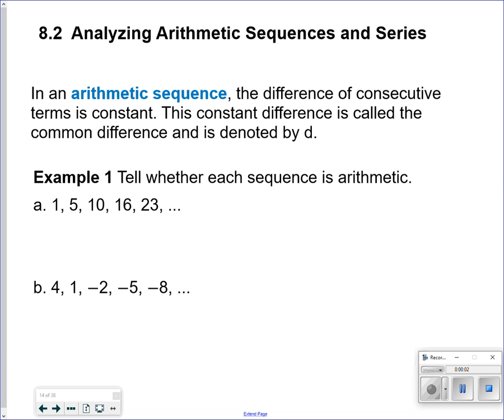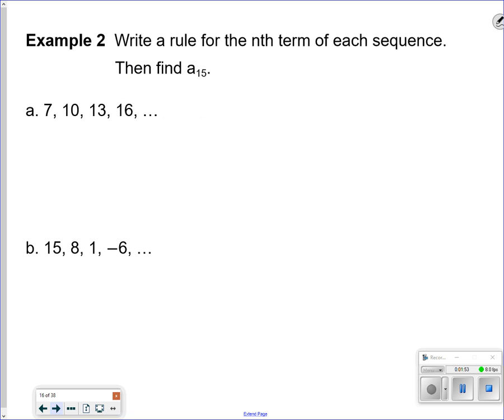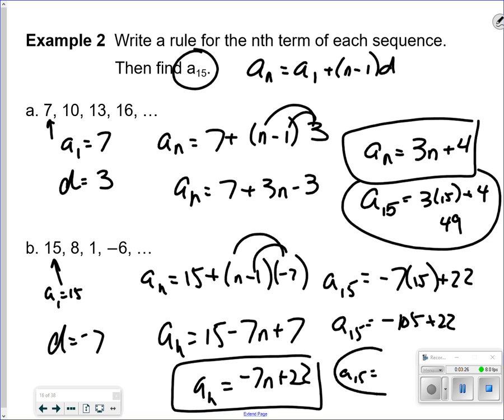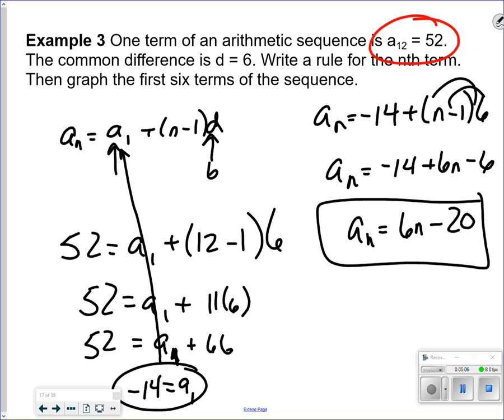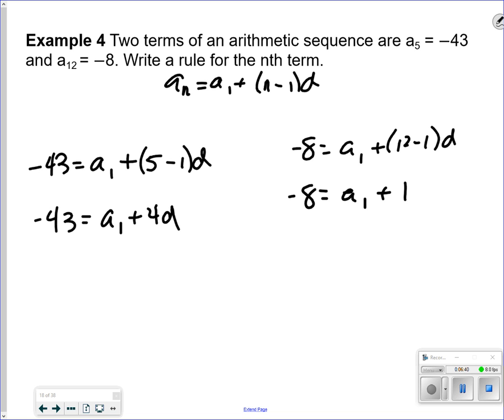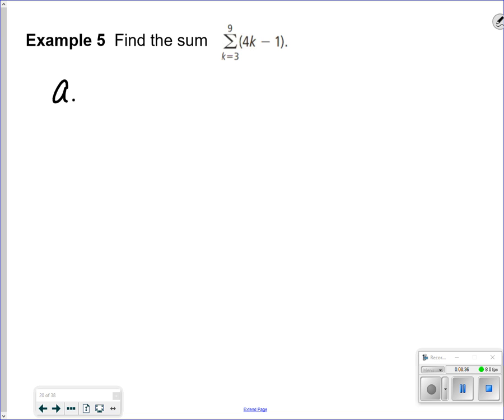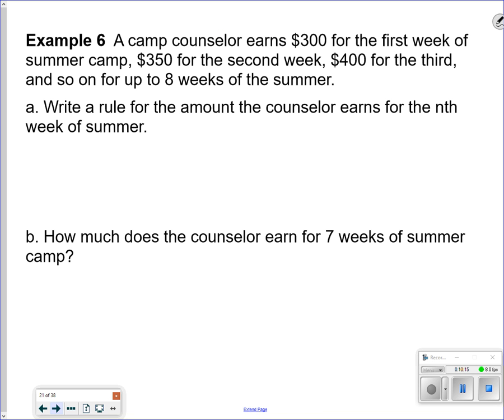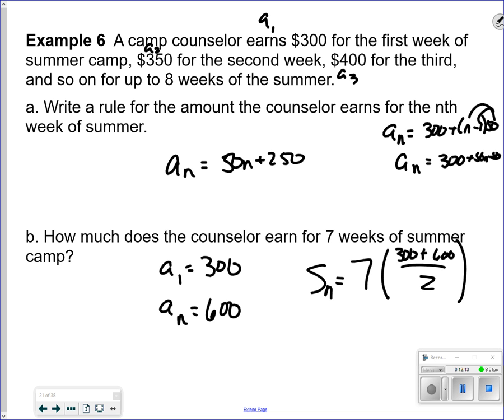Hononegah Honors Algebra II 8.2 Video